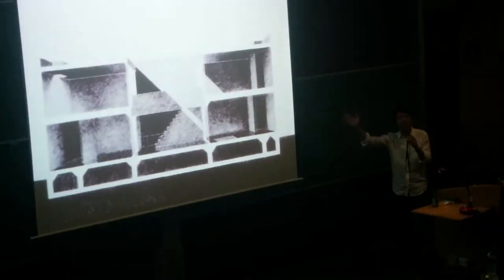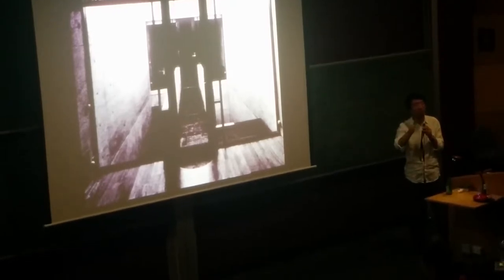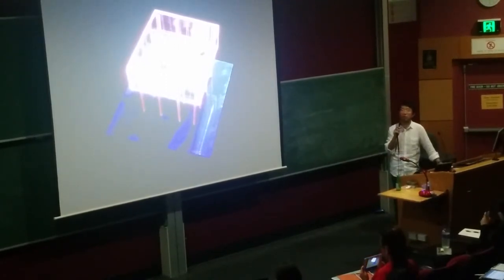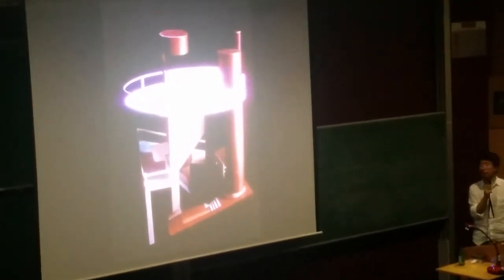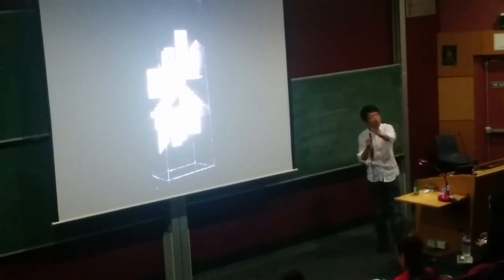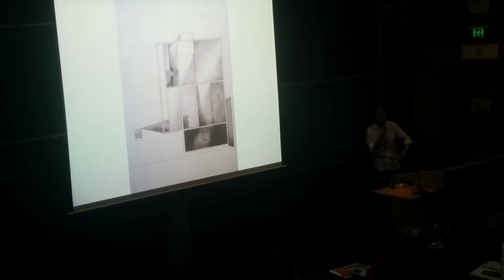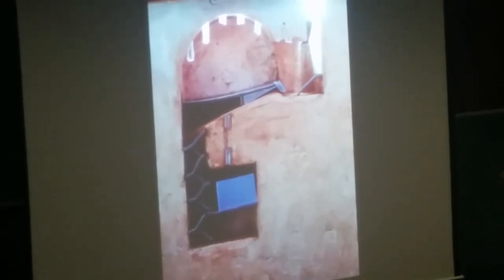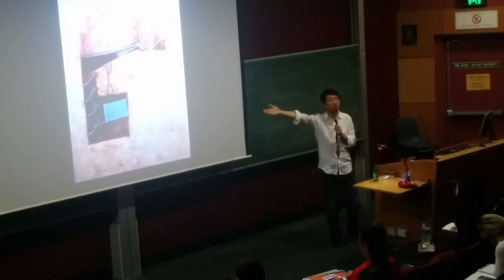ARCH1121 Student work Xing Ruan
Lecture on student work